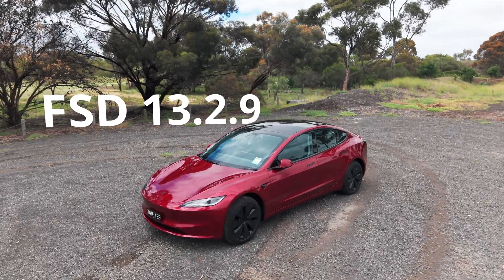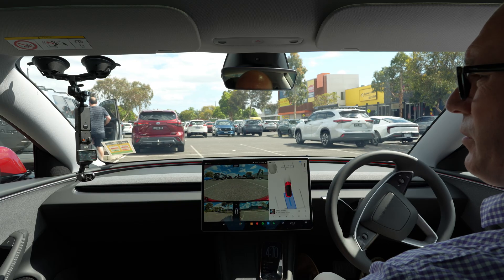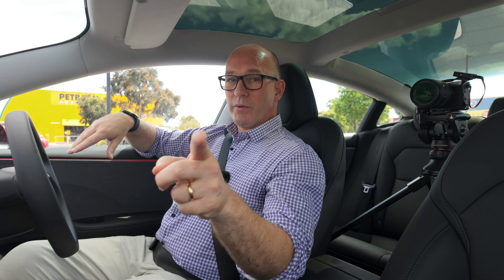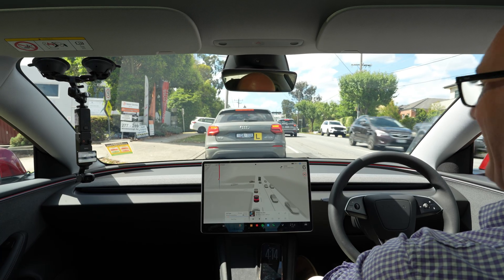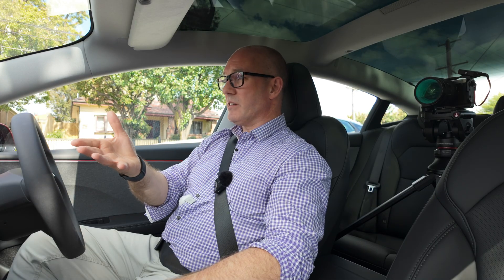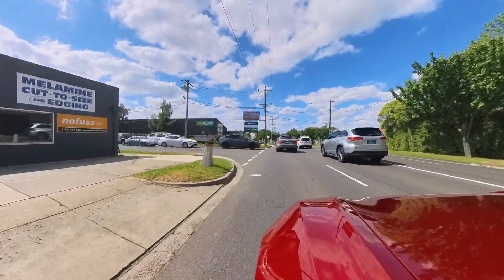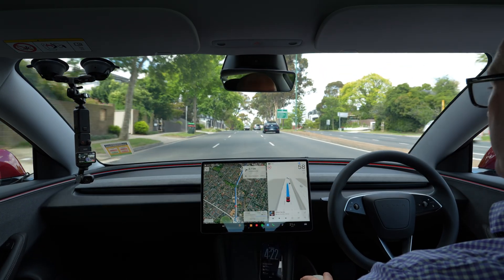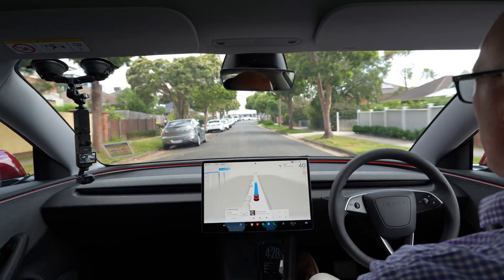Tesla FSD 13.2.9 Review: The Good, The Bad, and The Boring.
Tesla FSD v13.2.9 feels like a good step forward, but there’s a catch. In this real-world test, I put the latest Full Self-Driving update through its paces to see if it can handle daily driving like a pro. While the competence is undeniable (it genuinely drives like a very talented learner driver), it still has some "personality quirks" that might frustrate seasoned owners. Find out what they are in this quick take!

2nd CHANNEL - for all things travel, family, and things to do!